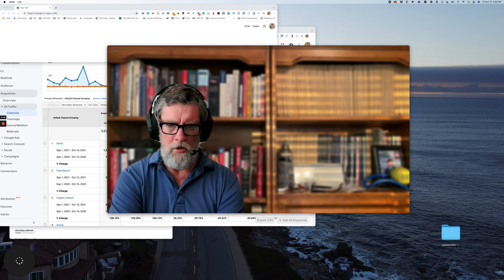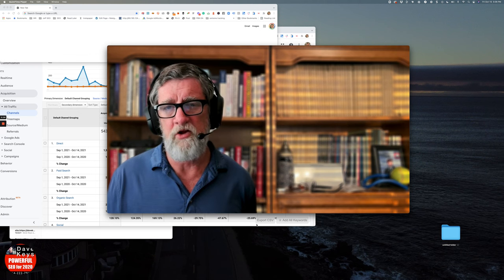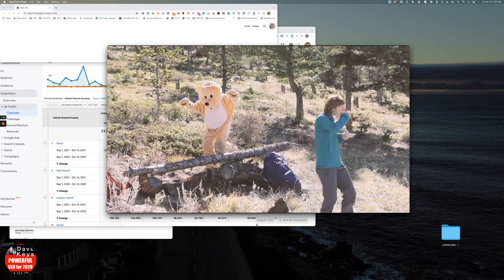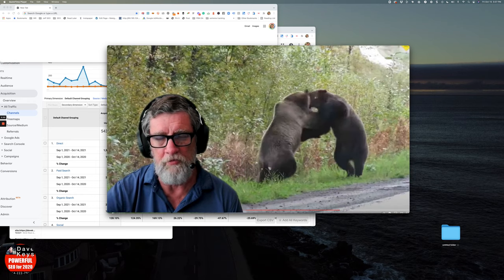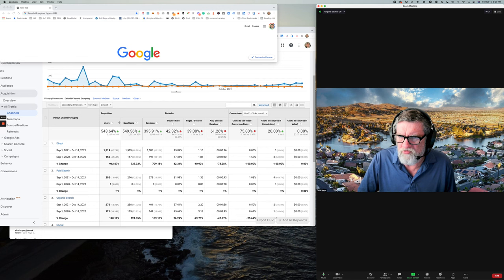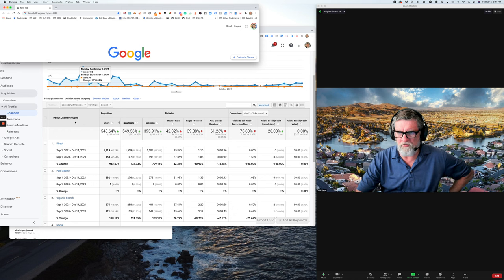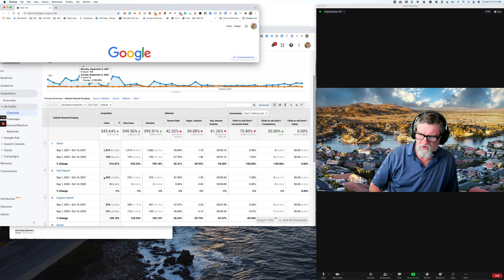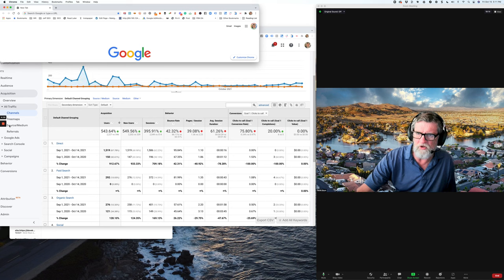Bear Market In Real Estate ❓ This market Stinks!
Hey! This market STINKS!
While the housing market rebounded in early 2022, now there is a lot of uncertainty. This means that buyers should tread carefully when entering the real estate market. One way to do this is by paying close attention to bearish trends- which you can certainly now no matter what the government claims about “not inevitable recession” especially since food, fuel, and housing are excluded from the typical index to measure recession.

If It Looks Like A Bear Market In Housing
All the political games aside, it’s beginning to look a lot like 2007 and 2008 and the musical chairs effect of builders being caught in the crosshairs of supply disruptions and increased cost of materials, and slow-down of home sales as interest rates have skyrocketed, if this market were Kansas weather, you’d be getting ready to head to the tornado shelter.

Some economists are predicting that there will be a massive recession in 2022. It’s only a prediction if you refuse to acknowledge some of the most important factors in determining a recession just like economists are doing along with the government, pretending that something isn’t a cost factor in the average American’s budget when it absolutely is.

Is It A Bear Or Not? – Oh Come On! Of Course, It’s A Bear!
And as a Realtor, you need to be ready for a massive market correction- like yesterday.

If, I mean when this happens, it’s likely, I mean it’s assured, that the housing market will once again be severely impacted.

This is something that buyers need to be prepared for.

This is something that sellers need to be prepared for.

This is something agents need to be prepared for.

In addition, interest rates could still rise even more in 2022. Sub 3% rates are gone like memories of warm summer days in January. This makes it more difficult than any time in the last decade for buyers to afford a home. As such, it’s important to consider all of your options before entering the market.

If you’re thinking of buying a home in 2022, make sure to do your research and consult with a financial advisor. This way, you can be sure that you’re making the best decision for your situation. If you’re thinking of buying a home. If you’re thinking of selling a home, you should also be careful. You might not be able to afford the home you want to move into for some time. But if you’re willing to rent for a while, you might find some great opportunities in 2023 as prices tumble in the real estate market nearly everywhere in the country.

As a real estate agent, you can no longer afford to depend on a robust market to get you through and keep you successful. You’re going to have to employ every strategy at your disposal in digital marketing including SEO. We can look at your market together and find what will work to reach the right kind of clients- sellers and buyers, as this market turns in its tracks.